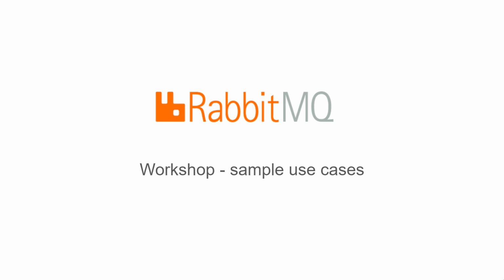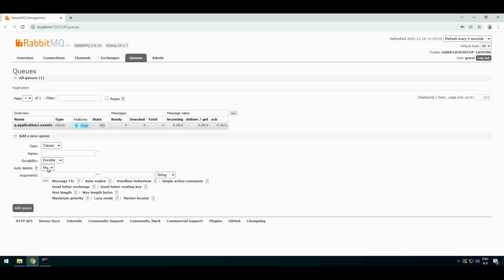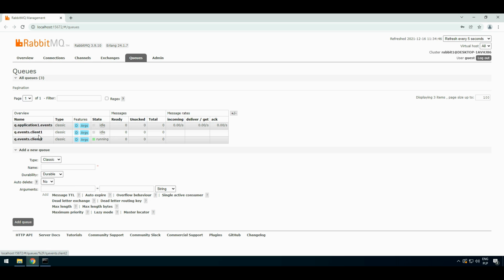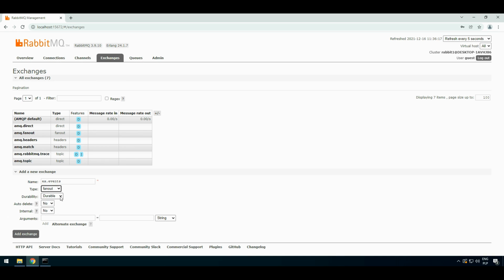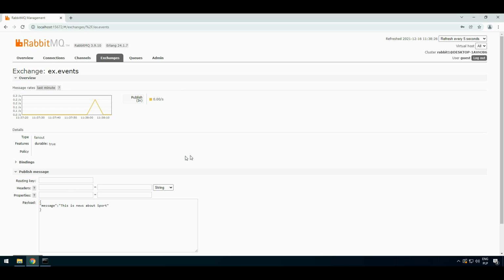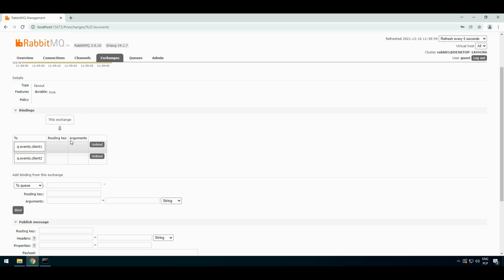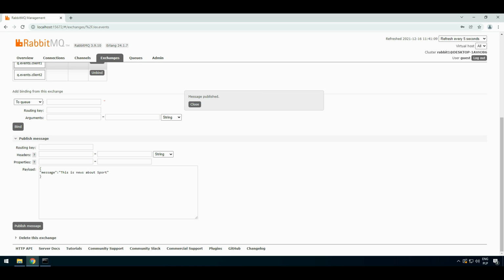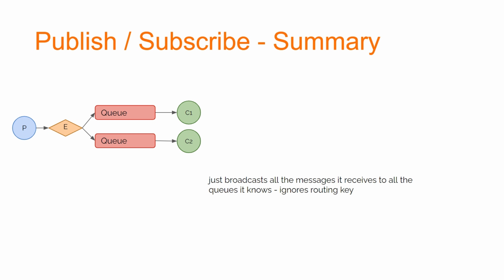RabbitMQ in practice - Publish/subscribe (fanout)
Sample lecture from "RabbitMQ in practice" online course. for more details